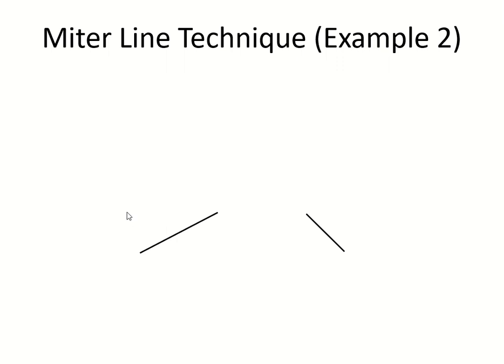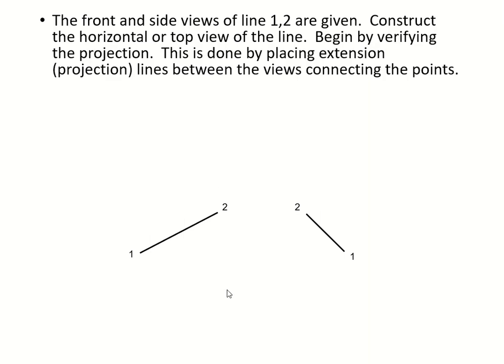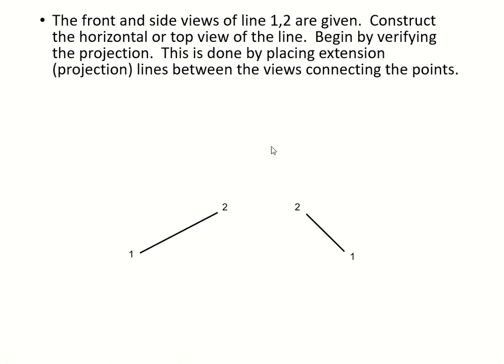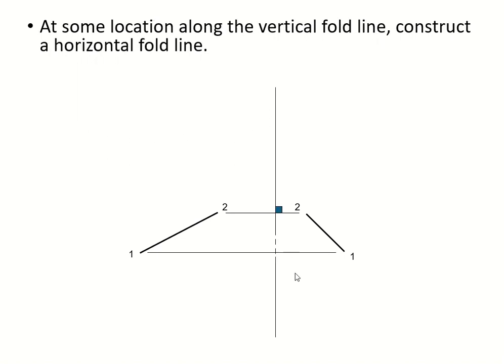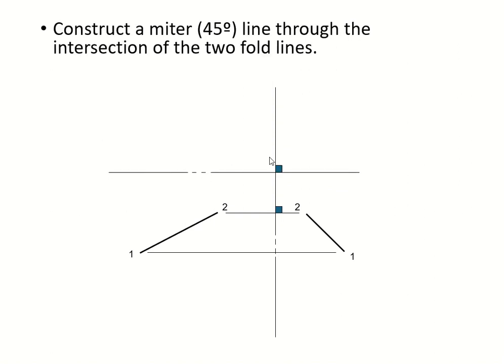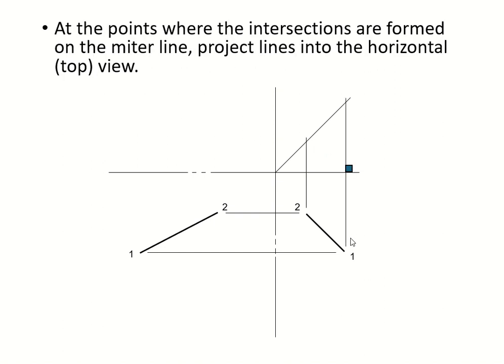Orthographic Projection Example 2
MCC-SUNY